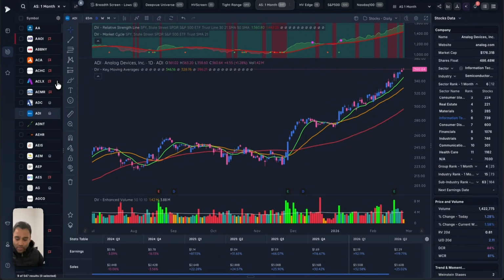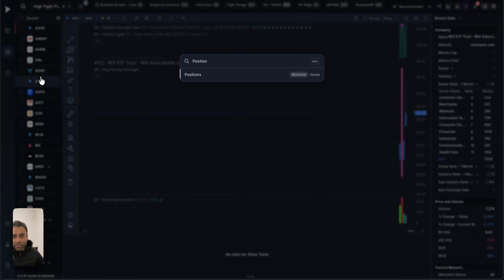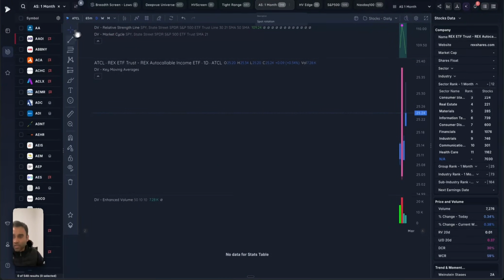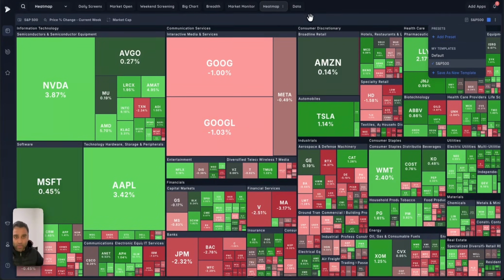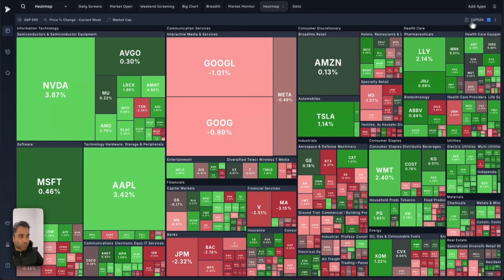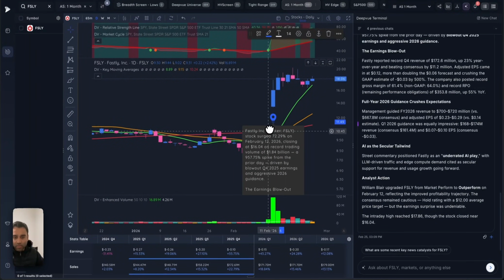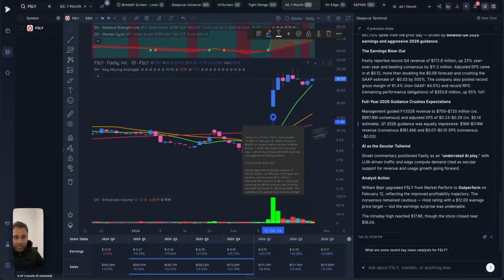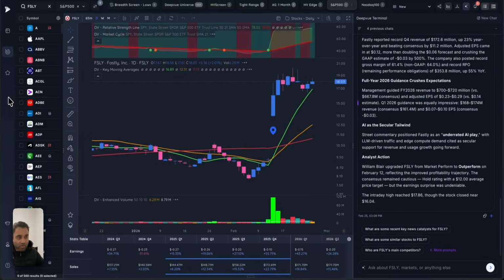Deepvue Update: Omnisearch, Chart Templates & New Shortcuts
Get a quick walkthrough of the latest features rolling out in DeepVue — designed to speed up your workflow and give you more control over how you navigate the platform.

This update introduces Omnisearch — a powerful new way to instantly access any screener, watchlist, or dashboard with a single keystroke. Just press the tilda key (~) under your escape key, type what you're looking for, and DeepVue takes you there immediately. No more clicking through menus or hunting for the right view.

We've also added saved templates for heat maps, bubble charts, and performance charts. Now you can save your preferred settings as custom templates, toggle between different views instantly, and pick up right where you left off when you reload the page. It's a simple change that makes a big difference if you're switching between multiple setups throughout the day.

Another addition is the ability to ask DPAI directly from the screener. Right-click any stock, select "Ask DPAI," and you'll get AI-generated context on what's happening with that name — whether it's an earnings blowout, a gap, or a key catalyst. That response automatically saves as a note on your chart, so when you come back weeks or months later, you'll have instant context on what happened that day. You can also personalize these notes with your own trade details.

On the keyboard shortcut side, we've added Shift + Arrow to quickly switch between bookmarks, Shift + M to toggle between mini charts and screener view, and Shift + Click for range selection across multiple stocks in a table.

Finally, we've added a new breadth metric — stocks above the 20-day moving average — now available as a bar metric. And for those following the Stage Analysis framework, those metrics are launching tomorrow morning.

These features are live now, with ongoing fixes and optimizations rolling out every week.